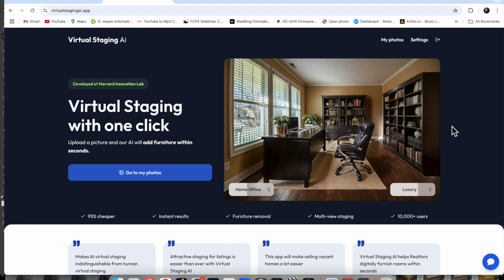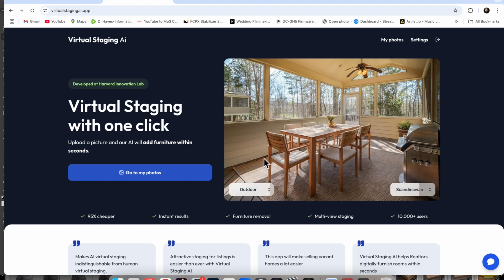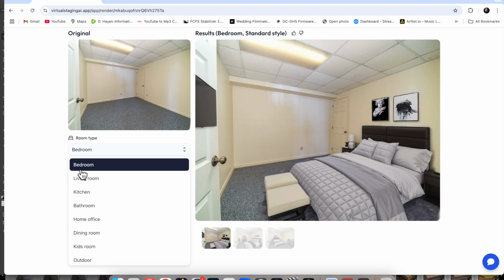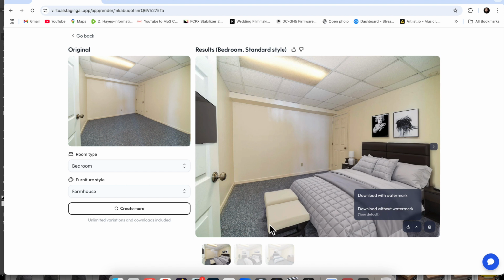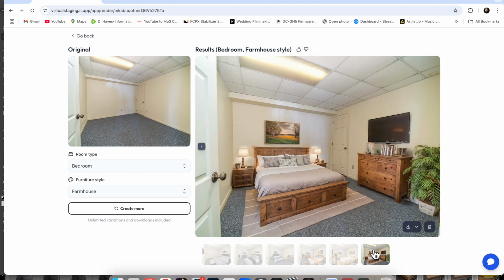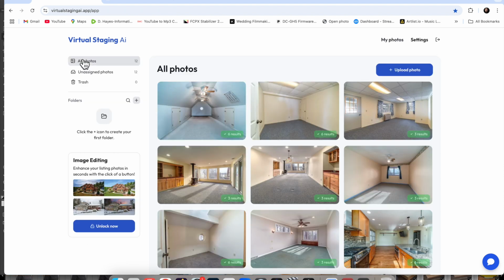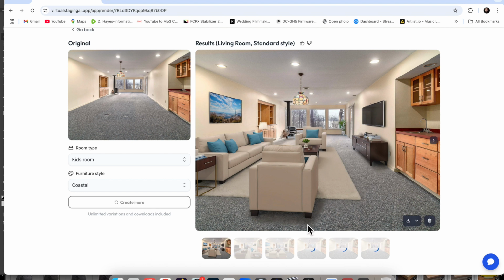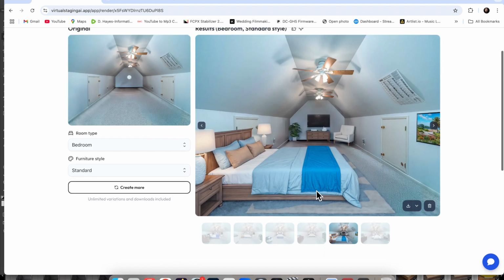Create Stunning Staged Photos in Minutes – Best Virtual Staging App For Realtors And Photographers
!!!Make extra money selling virtual staging to your realtors!!!

🏡 Realtors and real estate photographers — want to stage your listings faster, cheaper, and without lifting a single piece of furniture? In this video, we dive deep into Virtual Staging Ai, one of the best AI-powered virtual staging tools available right now.

📸 Whether you're capturing empty spaces or trying to help buyers visualize the potential of a property, Virtual Staging Ai makes it easy to turn plain rooms into beautifully furnished spaces in just minutes.

5/8" Male to 3/8" Female Screw Adapter